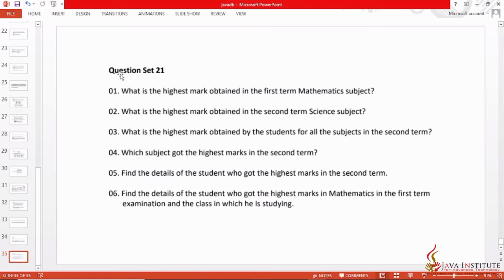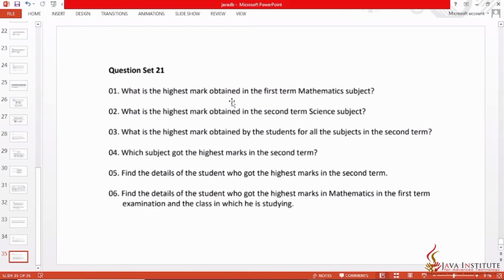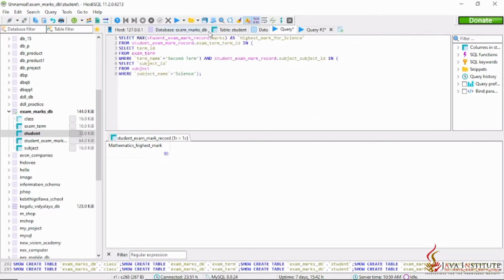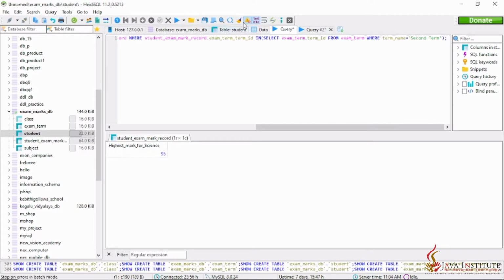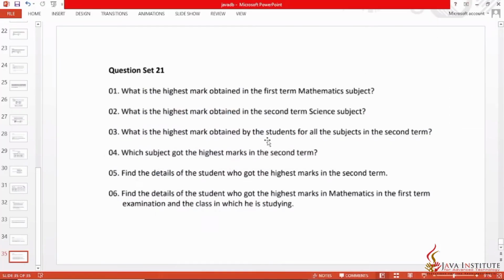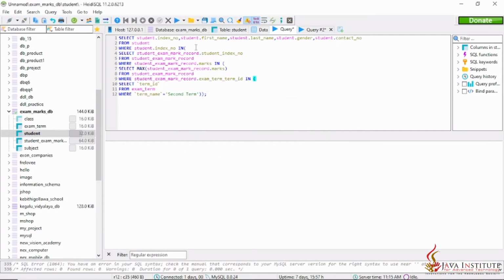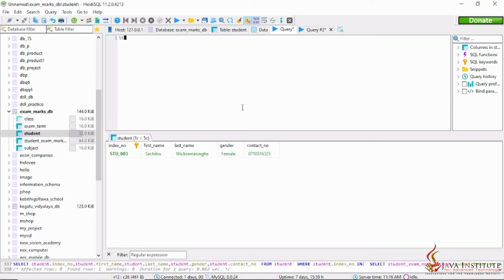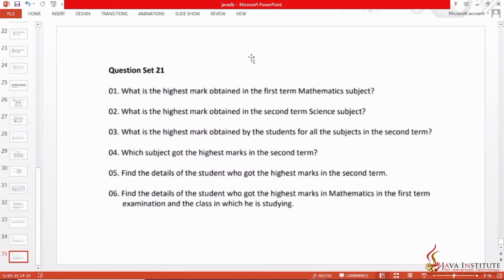DBMS Question Session Task No 21 | 1st Year | Semester 01 | Java Institute | Samudra Samadhi Uduwaka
Project: Explain how to use SQL Functions and sub query such as maximum value and minimum value using the given data.